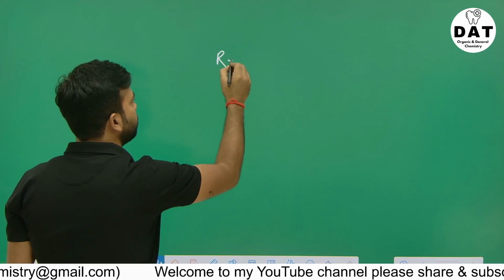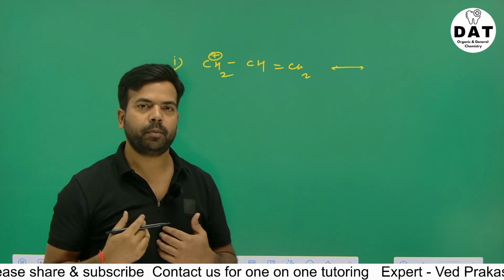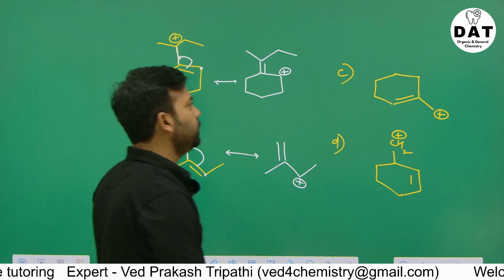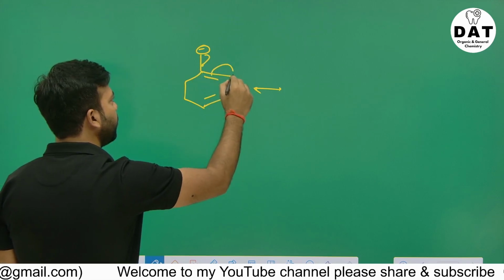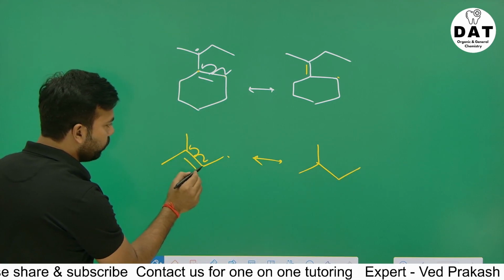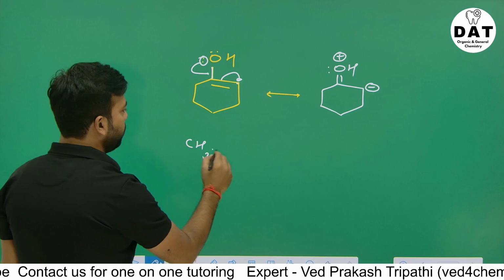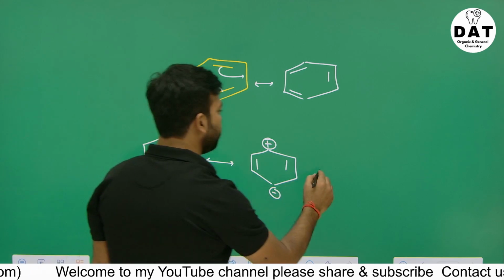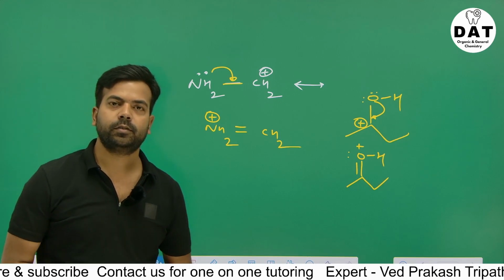LEC - 4 DRAWING OF RESONANCE STRUCTURE ( CHAP -1 BONDING AND MOLECULAR GEOMETRY)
Hey everyone in this video we will discuss how to draw the resonance structure by arrow pushing mechanism.